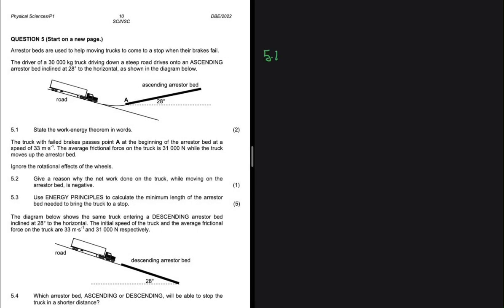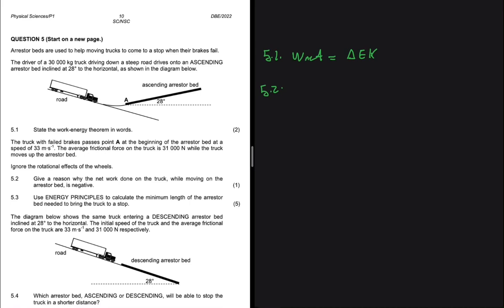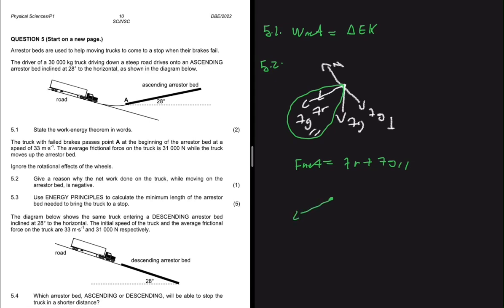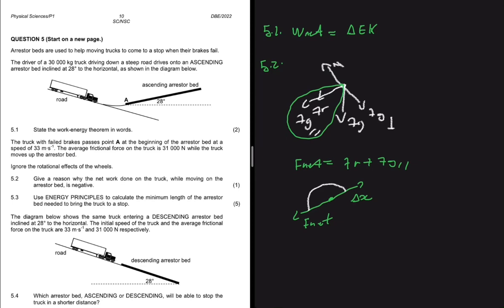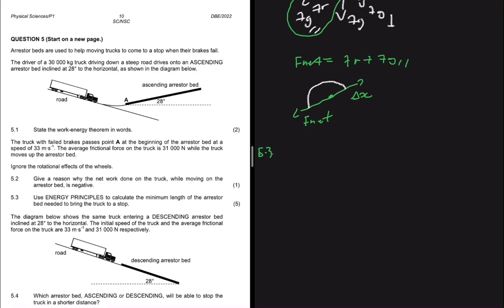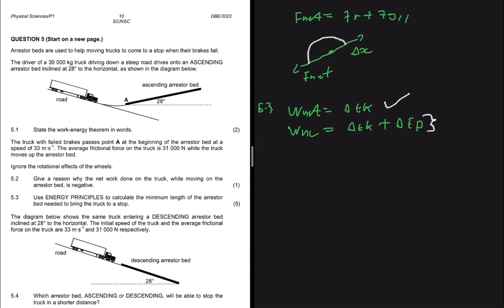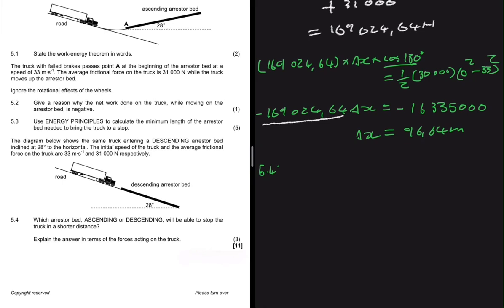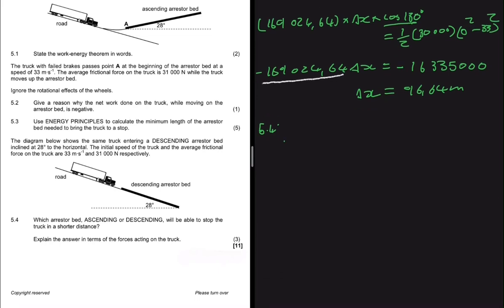Work Energy & Power Grade 12 May/June 2022 | Use ENERGY PRINCIPLES to calculate the minimum length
Question 5 Grade 12 Physical Sciences P1 May/June 2022 on Work Energy and Power